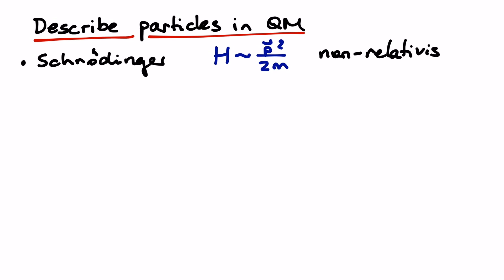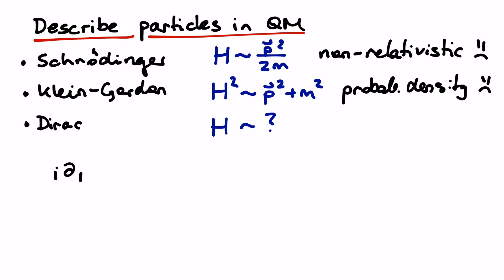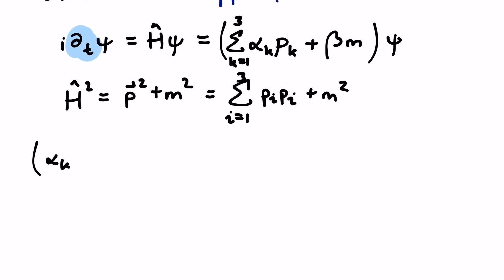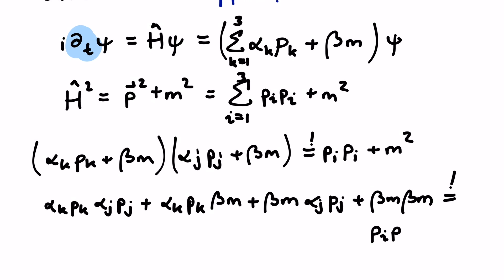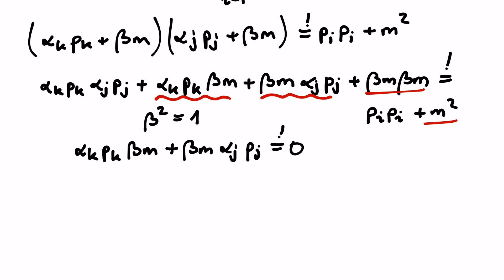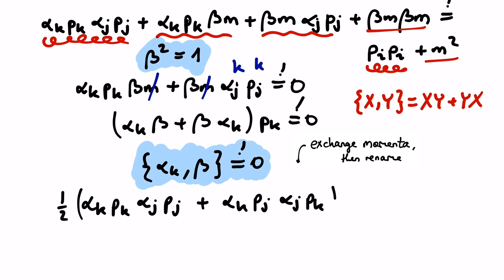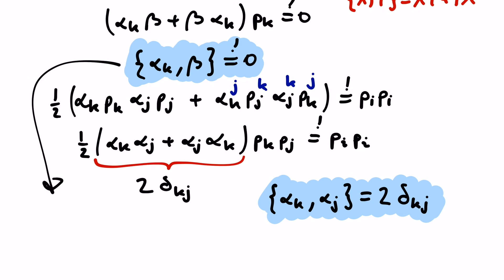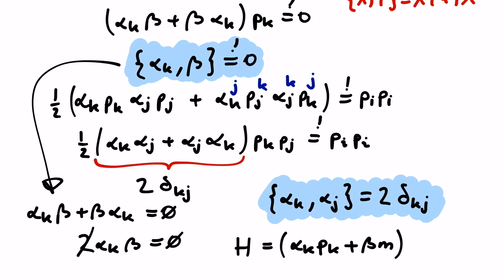Dirac Equation | Derivation and Introduction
References:
[1] Sakurai, Napolitano, "Modern Quantum Mechanics".

Table of Contents:
00:00 Different Hamiltonians
00:35 Ansatz
01:01 Finding the Coefficients
01:49 Finding Beta
02:02 Relation Between Alpha and Beta
02:30 Finding a Relation For Alpha
03:11 Matrices?

▶ Music ◀
TheFatRat - Fly Away feat. Anjulie